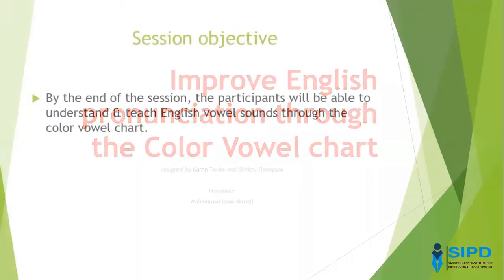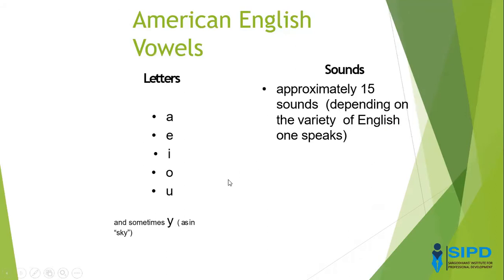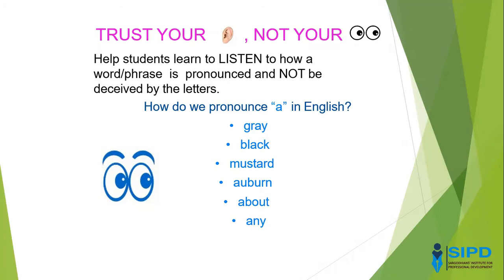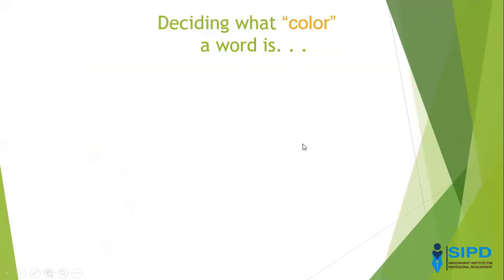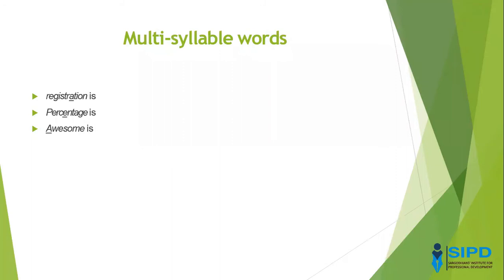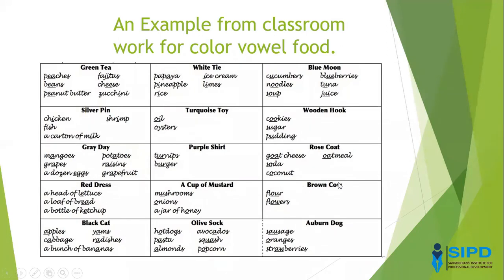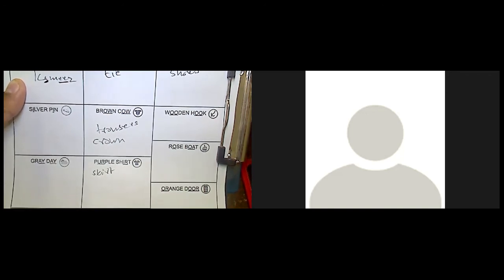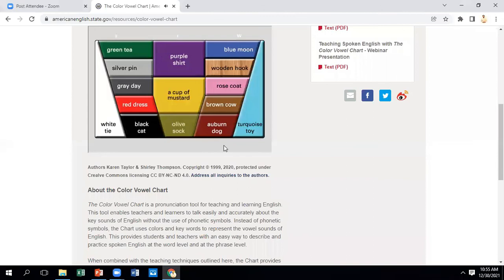Improve English Pronunciation through Color Vowel Chart | SIPD Rashidabad